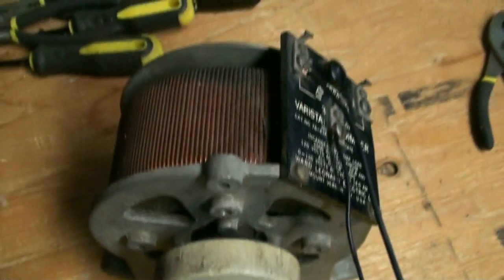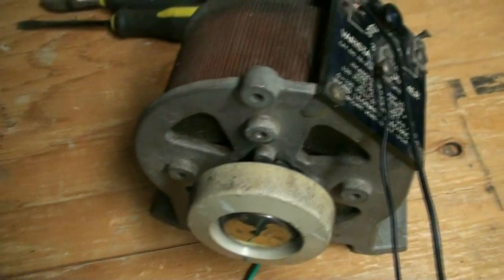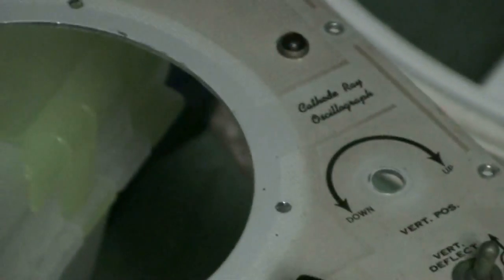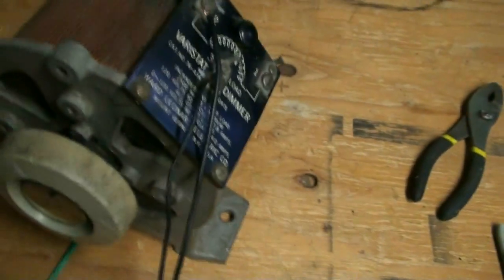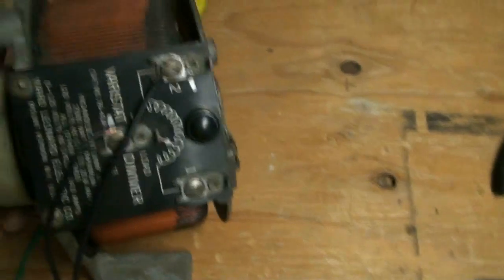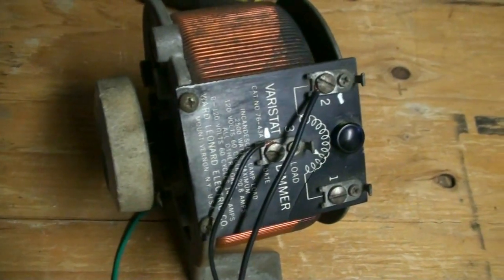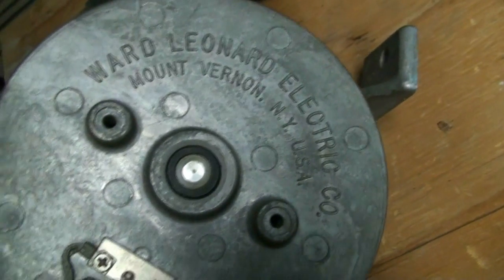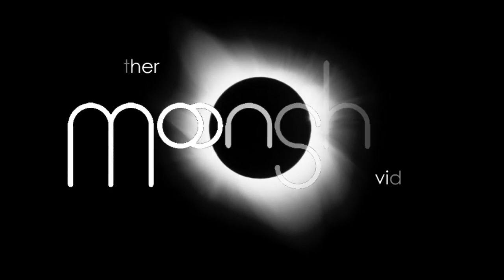Ward Leonard Varistat Dimmer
This is my vintage 14/20 amp rated Ward Leonard Varistat (variac) That I am in the process of integrating into a power supply I am building.  It was originally used for a house lighting controller in a theatre, and had a geared lever control.